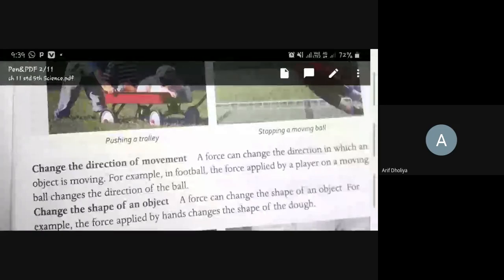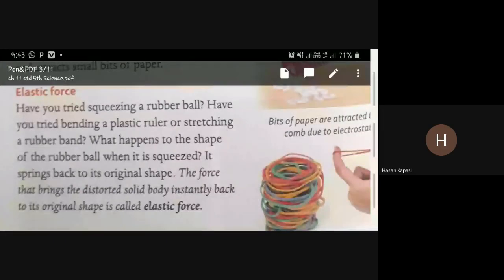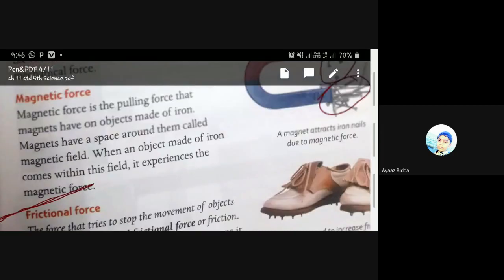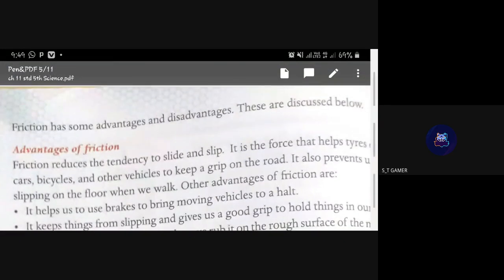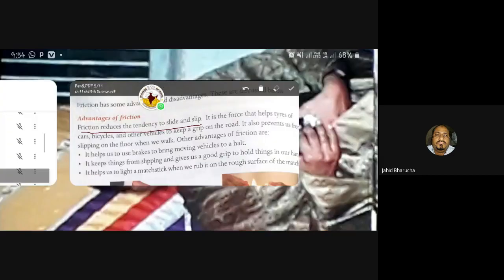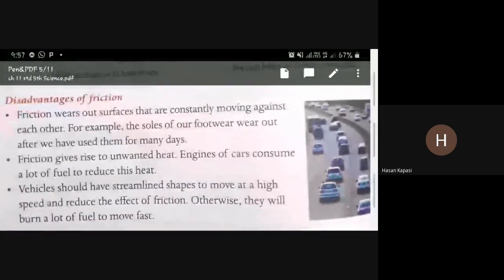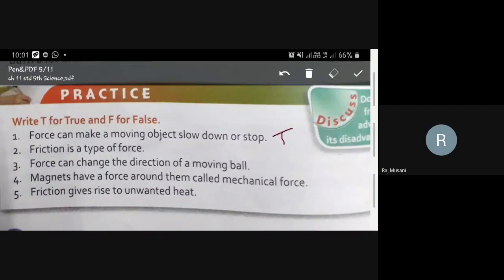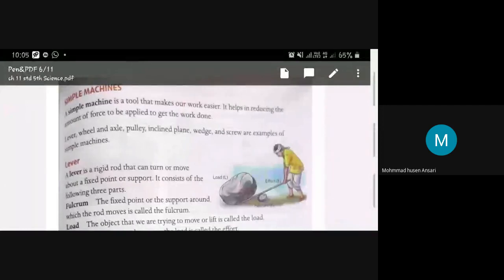science 19th jan 5th F